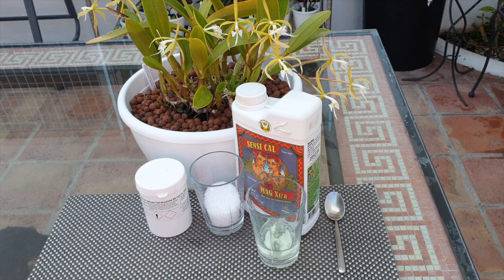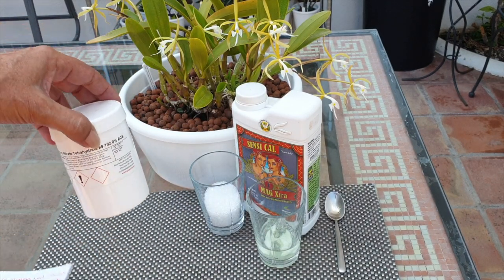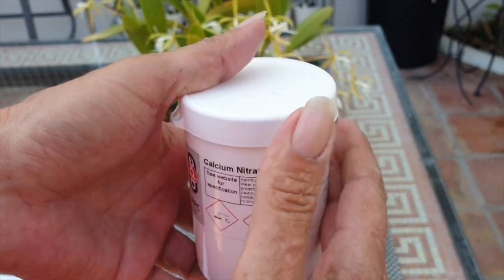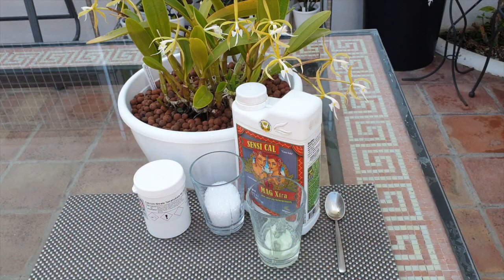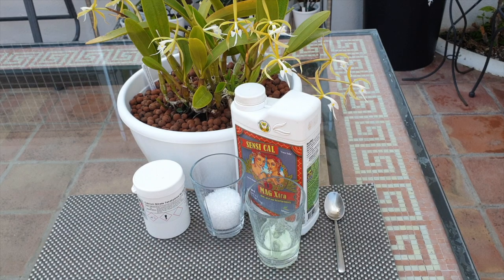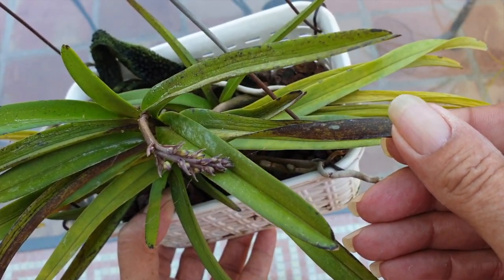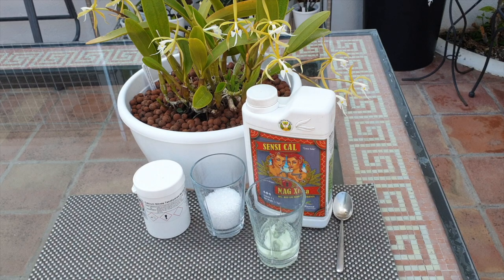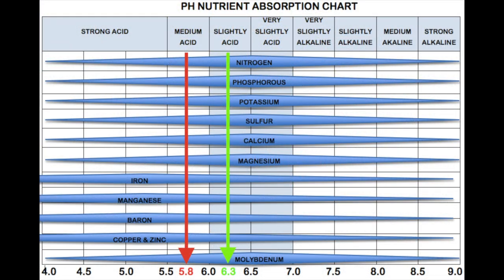Unlock the Secrets: Why Calcium and Magnesium are Perfect for Orchids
Discover the hidden power of calcium and magnesium for your orchids in this insightful video! Join me as we delve into the benefits, application techniques, and ideal timing of these essential nutrients, explained by an expert orchid grower. Calcium and magnesium play a vital role in enhancing orchid health, growth, and overall vigor. Learn how these elements contribute to stronger roots, improved nutrient absorption, and enhanced flower production. Even during cold temperatures, Calcium and Magnesium are important for sustaining the orchid as it goes through adverse conditions, be it temperature stress or new growths that are growing during conditions that are less than ideal. Calcium can aid in preventing rot and magnesium can sustain the orchid during cold temperatures and low light levels. Either way, orchids have a way to deal without these nutrients in different ways. Lack of magnesium will pull the supplement to the new part of the orchid, as it is a mobile nutrient. Lack of calcium, will make potential growths weak, or rot because it is an immobile nutrient. Sharing my valuable tips on the best sources of calcium and magnesium, including natural and supplemental options. Understand the importance of proper application methods and timing to optimize the benefits for your beloved orchids. Don't miss this valuable knowledge that will transform your orchid care routine and lead to thriving, stunning blooms!
MYSTERY VIDEO - CO 20% of votes.
My environment:
Mediterranean climate, hot summers / mild winters
45% - 85% humidity, with regular airflow
Thumbnail / Outro Image:   Bodum.westernscandinavia.org
Orchid growing supplies:
               Seramis, Akadama
                          150 Winter, RO Water and KelpMax only